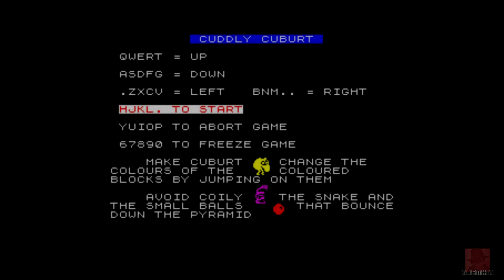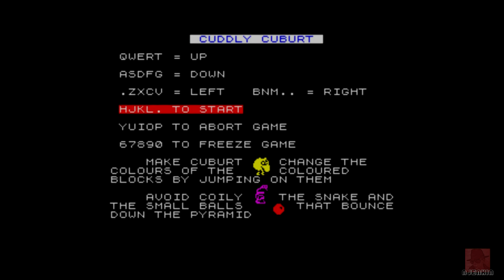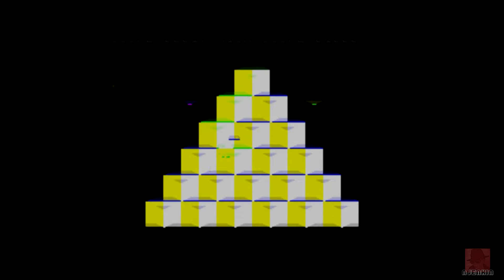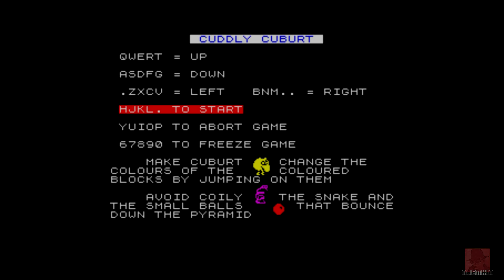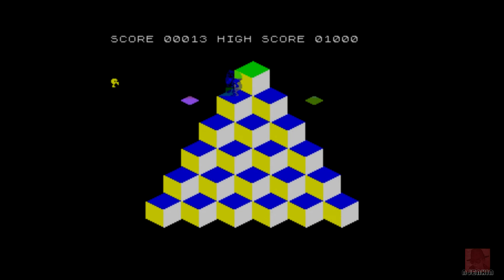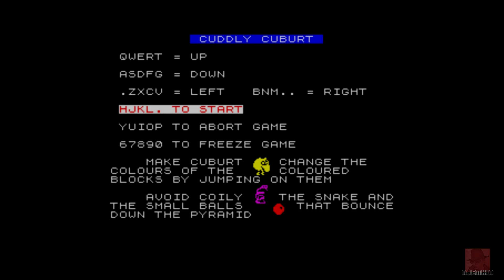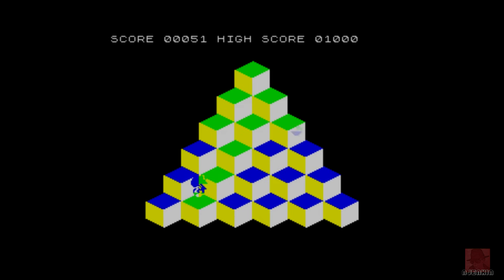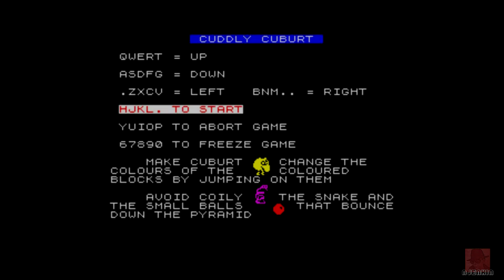Cuddly Cubert - on the ZX Spectrum 48K !! with Commentary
CUDDLY CUBERT - on the ZX Spectrum 48K. Published by Interceptor Software in 1983. Based on the arcade coin-op, Q*Bert, from Gottlieb in 1982.

I'm also on Twitter or X - jenkin7NICK